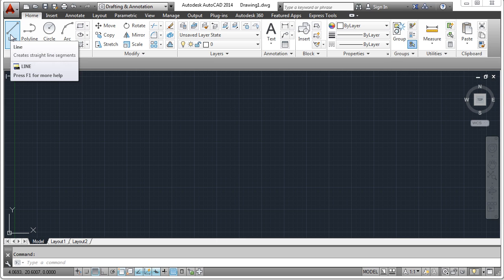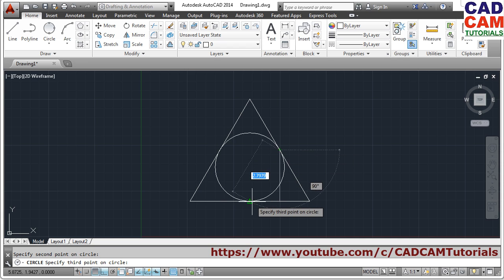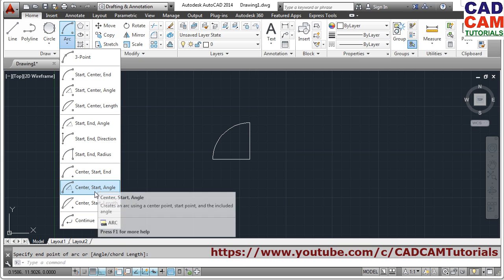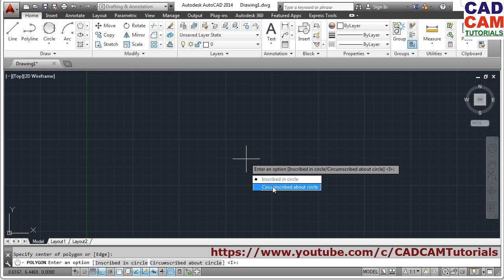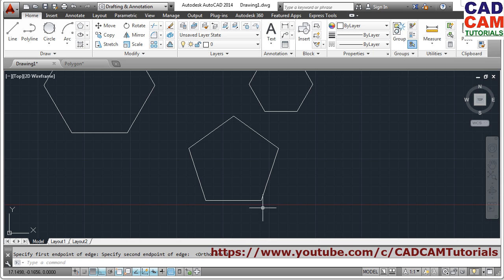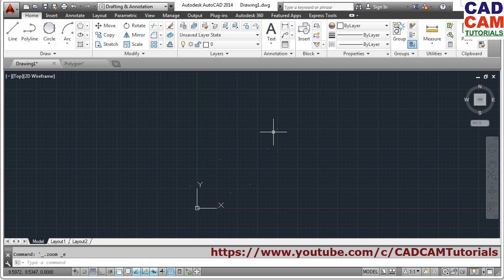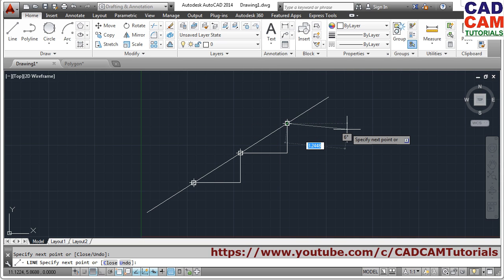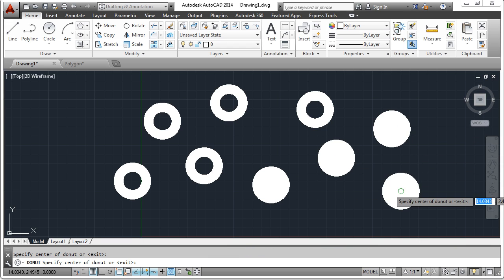AutoCAD Training Tutorial for Beginners | Lesson - 3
AutoCAD Training Tutorial for Beginners | Lesson - 3. This video tutorial lesson covers AutoCAD draw commands in detail. AutoCAD commands teach in this tutorial are: Polyline, Circle with all options, Arc, Rectangle, Polygon (Inscribed, Circumscribed, Edge), Ellipse, Spline, Ray, Point, Point Style, Revision Cloud, Donut.